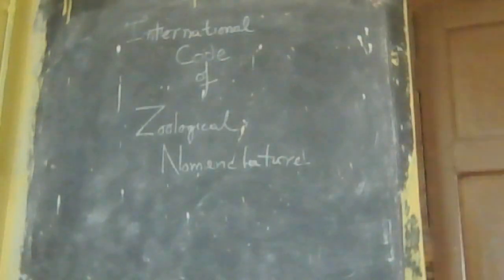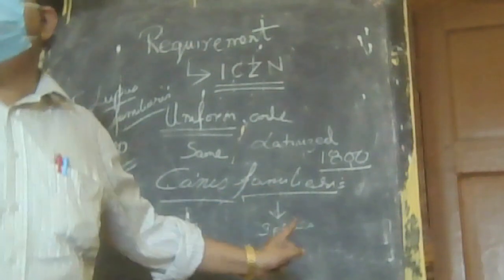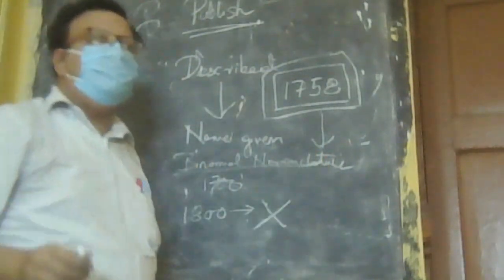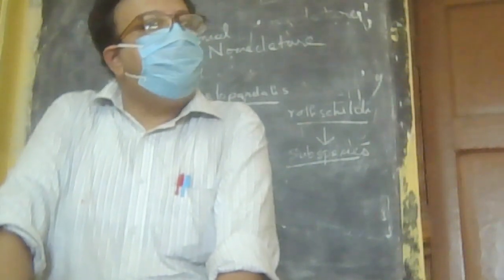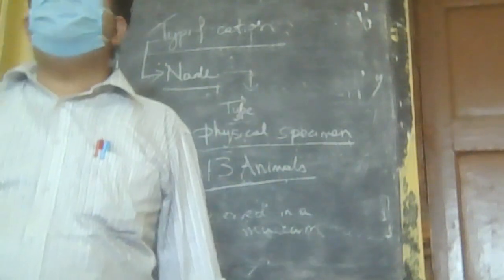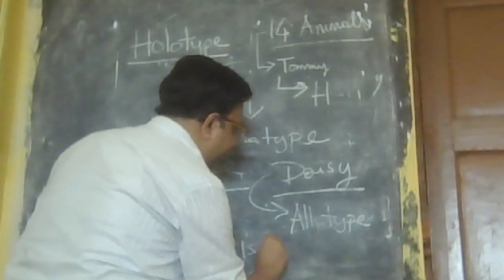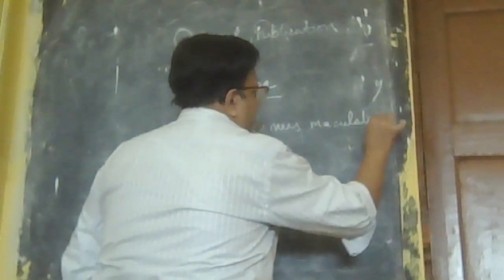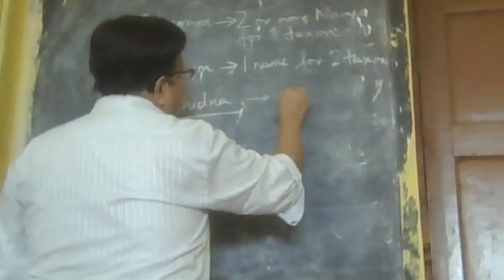ICZN GE1 2021 11 16 12 04 20